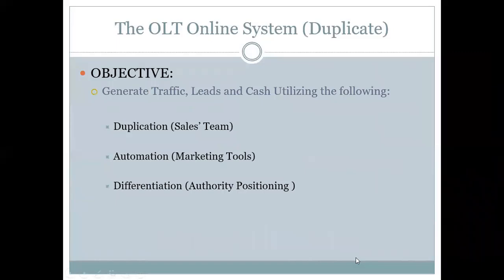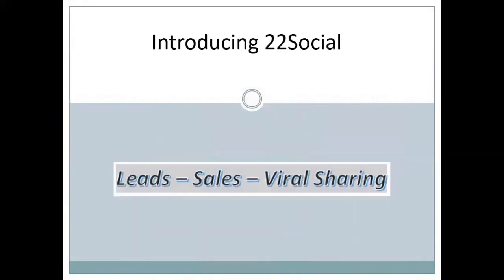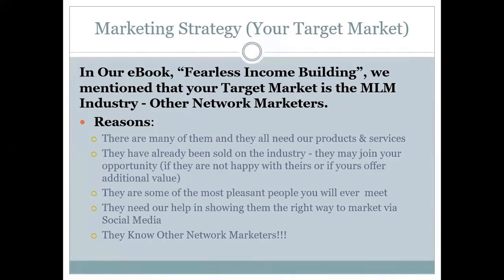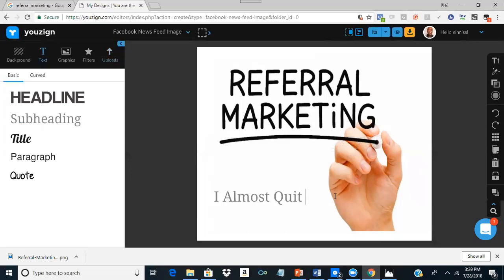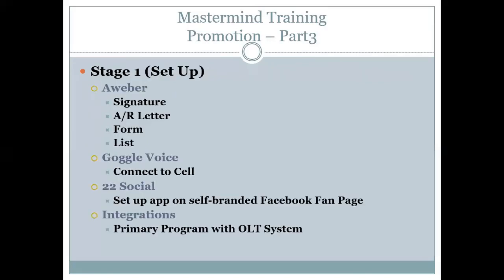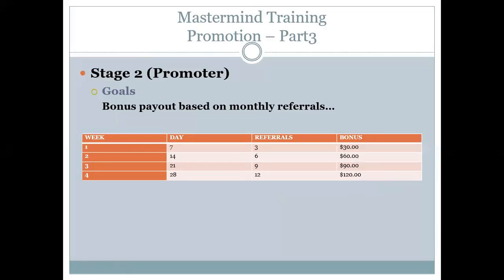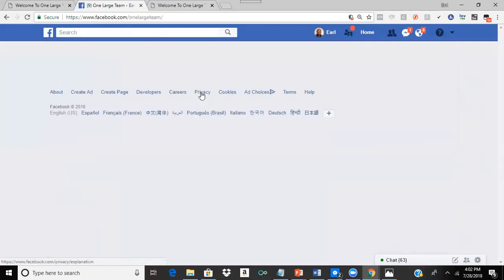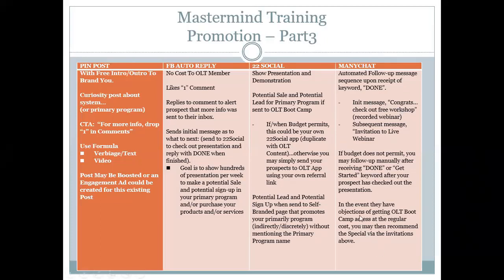Mastermind Training 20180728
Mastermind training - learn the right way to market your business online by Earl Inniss